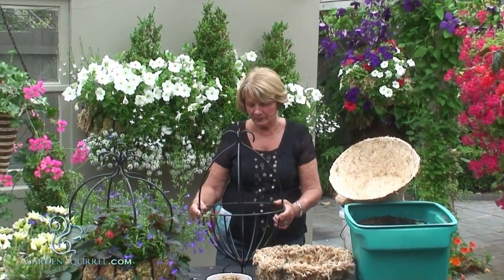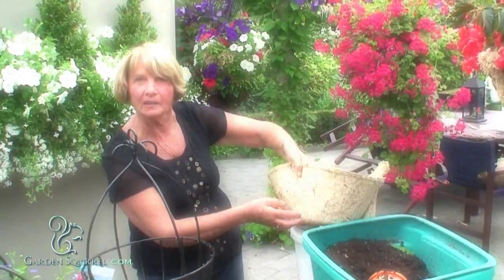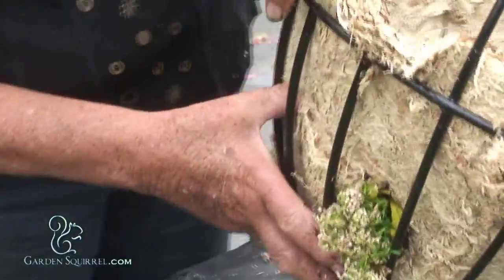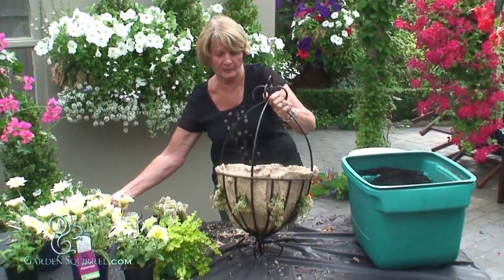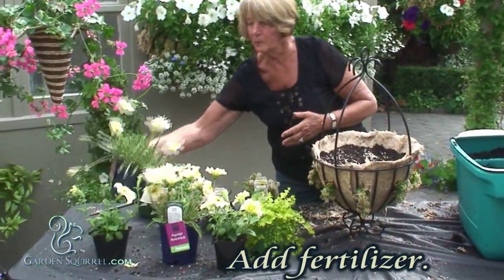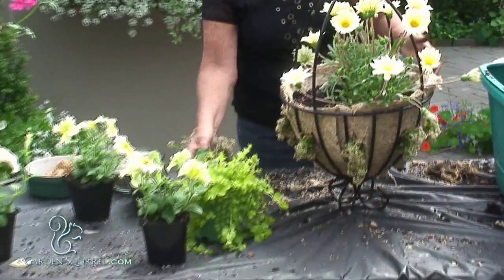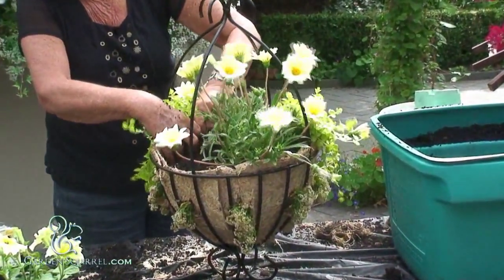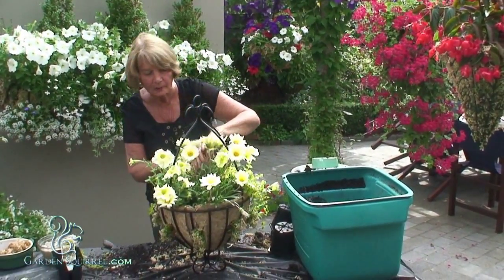Hanging Planters - Advanced ( Gin & Tonic)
To buy these products and for more videos and ideas, visit us

An advanced approach to hanging planters (gin & tonic) .